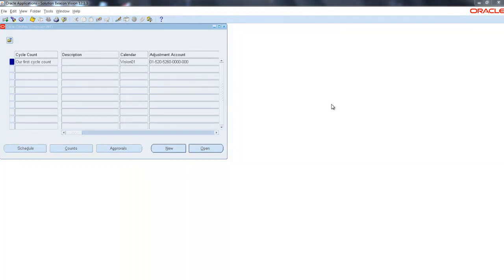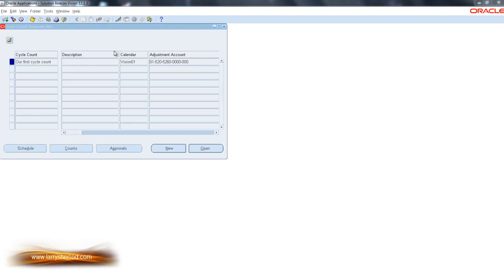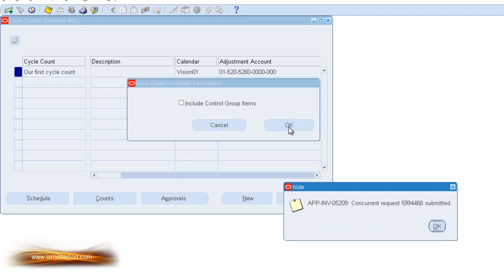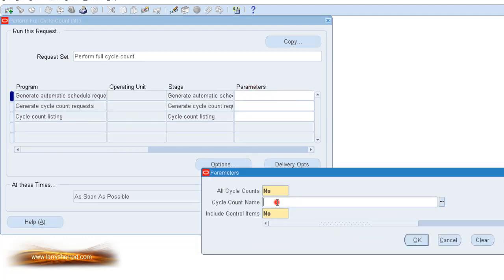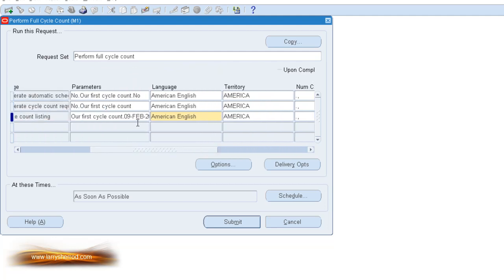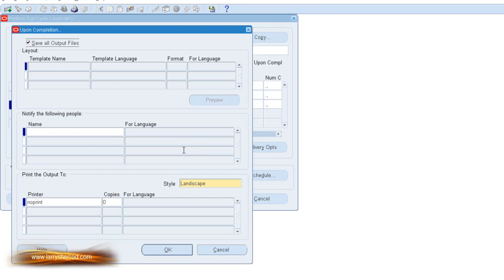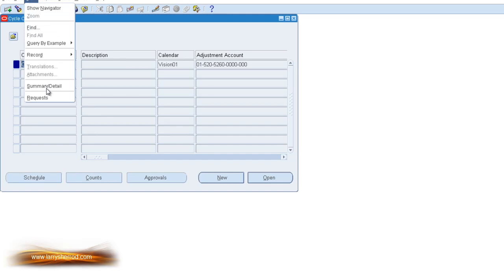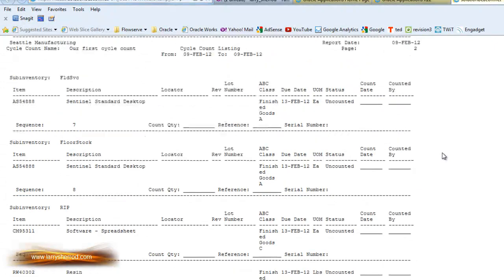INV Cycle Count Execution, Oracle Applications Training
This is a video showing the process for executing Cycle Counts in Oracle Applicaitons.